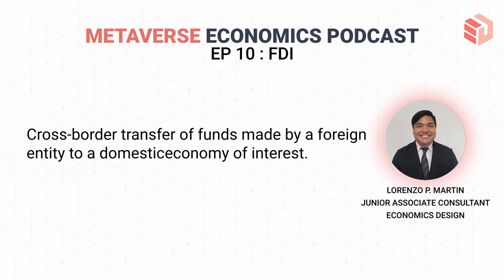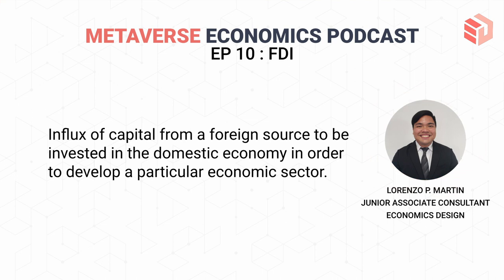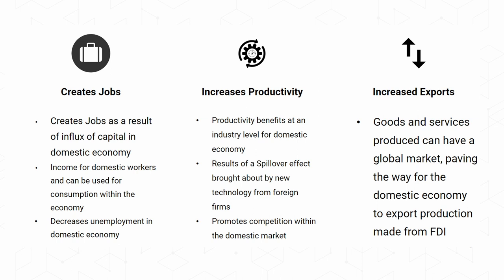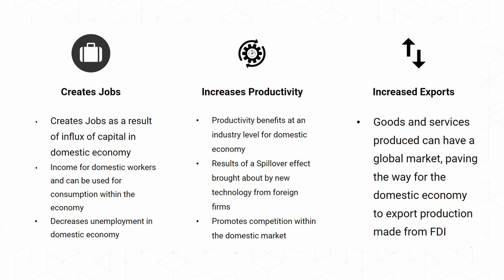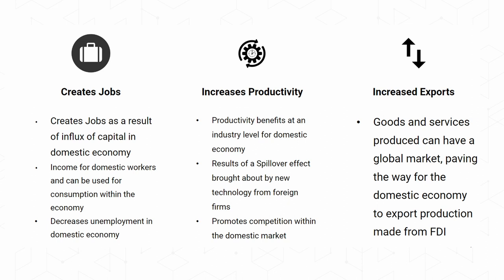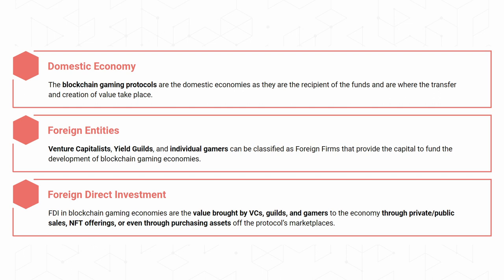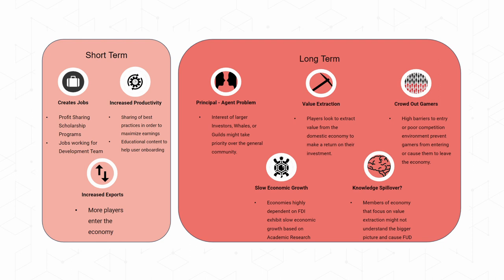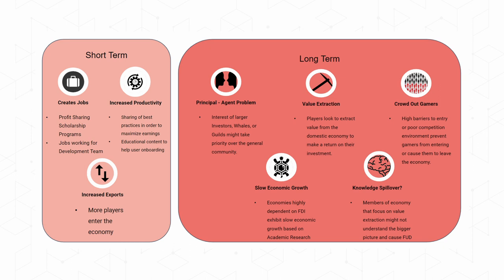EP 10 : Foreign Direct Investments in Blockchain Gaming | Metaverse Economics Podcast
Foreign Direct Investments in Blockchain Gaming
In this video, Lisa and Enzo talk about foreign direct investments in blockchain gaming.

Please consider donating to help fund these educational videos: 0x6da9AAa73D39F3880119Fd20e6d6a2f65Dd44ABe